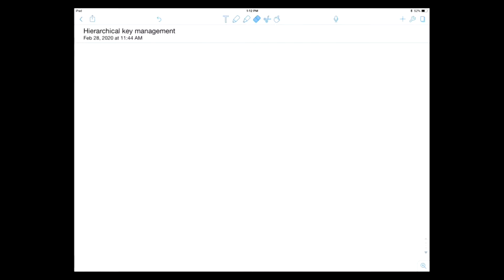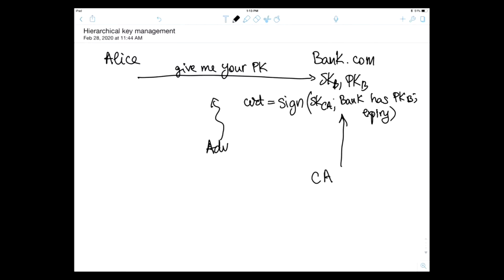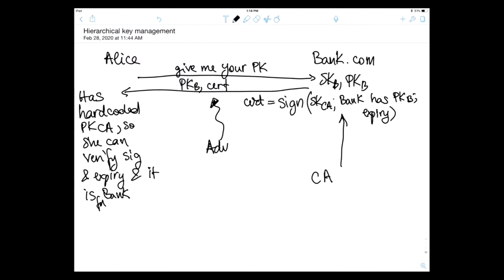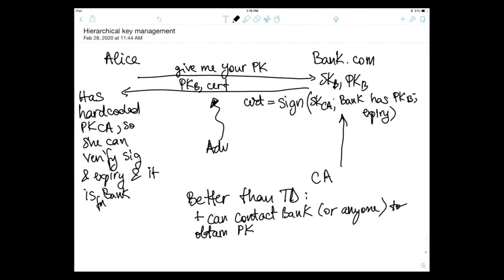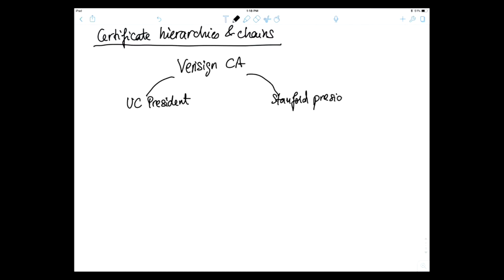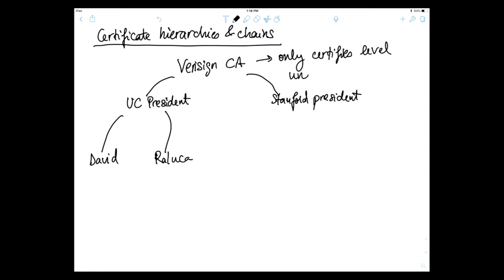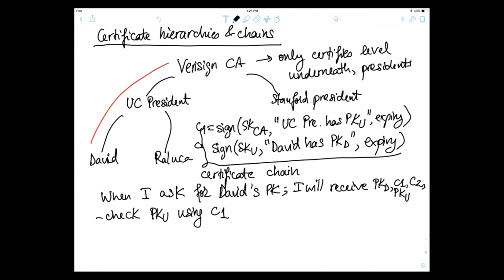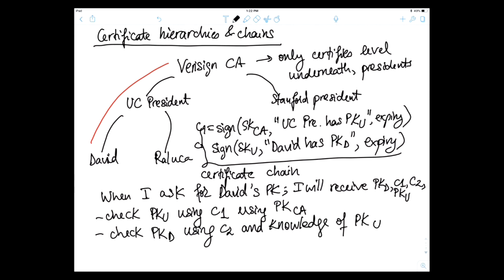CS161 SU20 Lecture 10.3 - Certificate Hierarchies